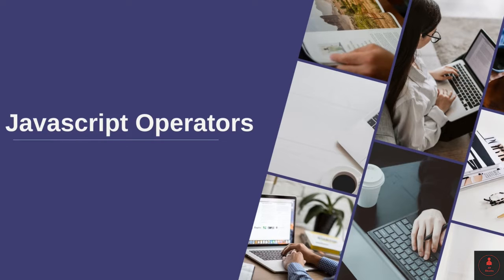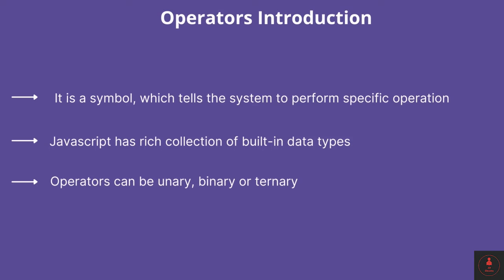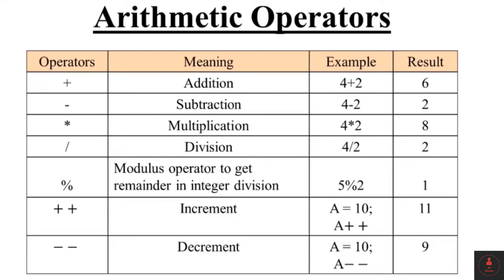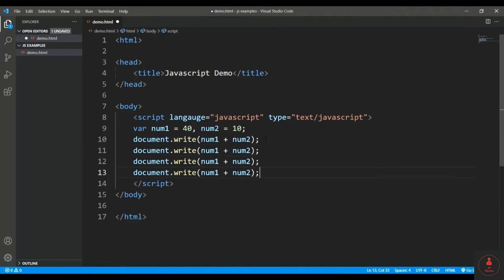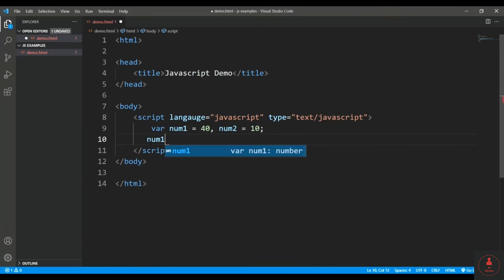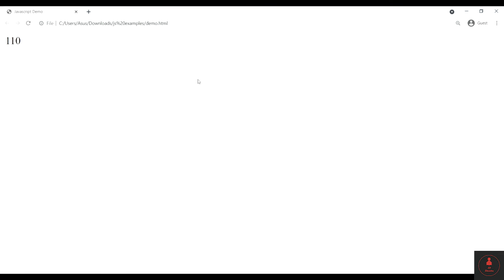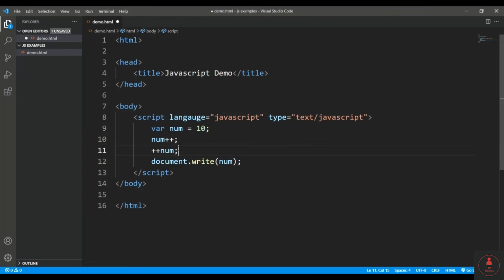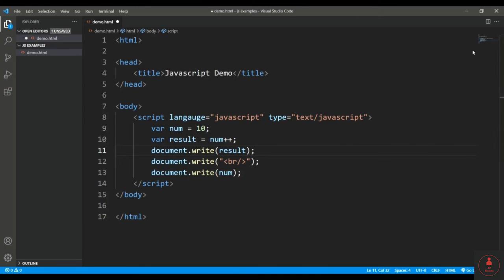12 - JavaScript Operators - JavaScript Course